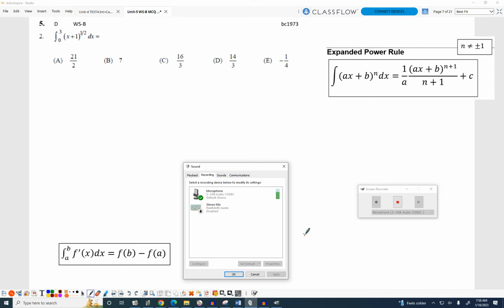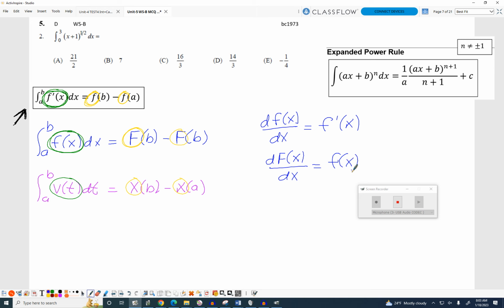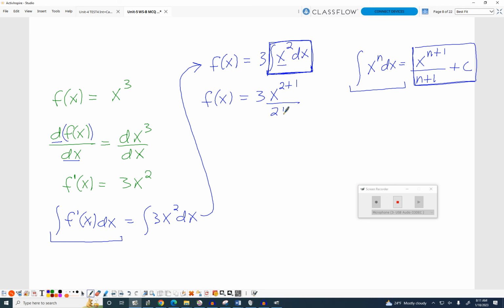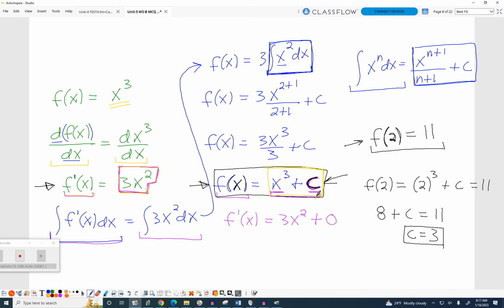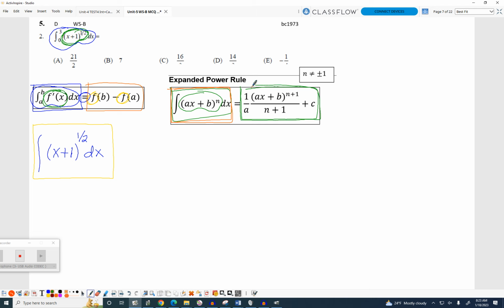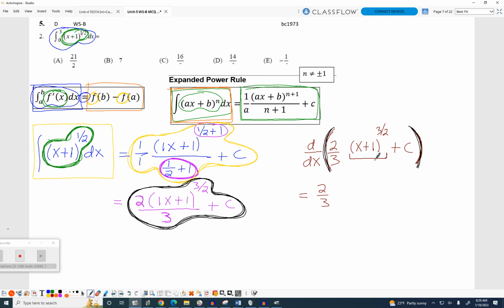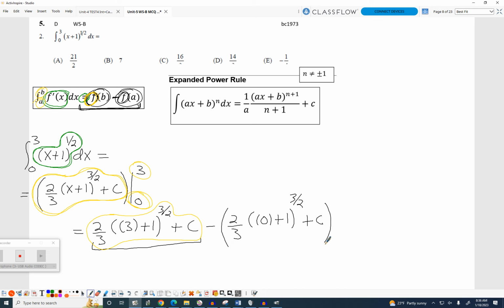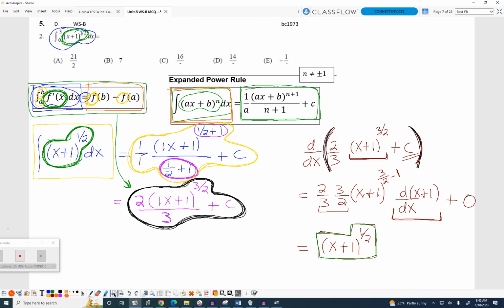Unit 5 WS B MCQ s NoCalc Int with FTC, Avg, U sub 28 Jan 2019 #5